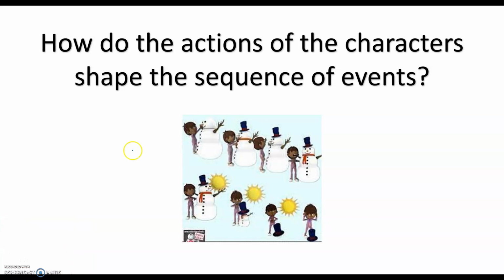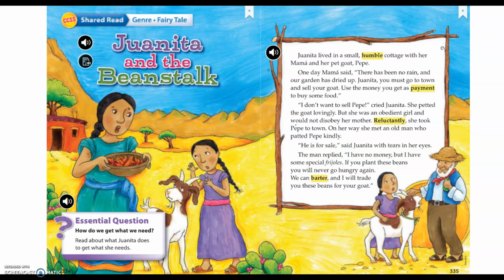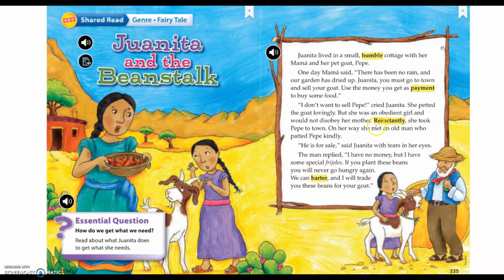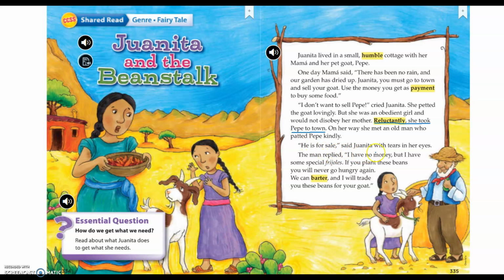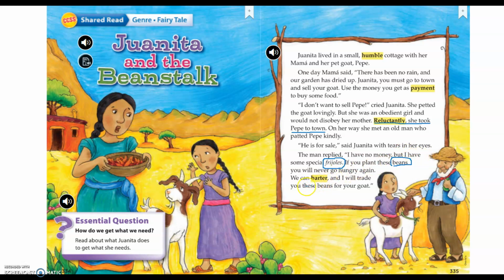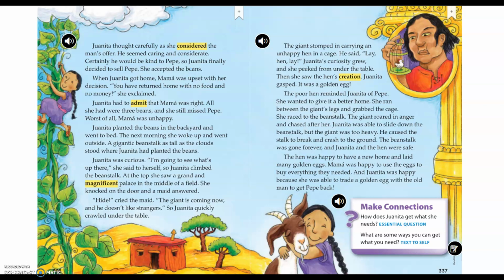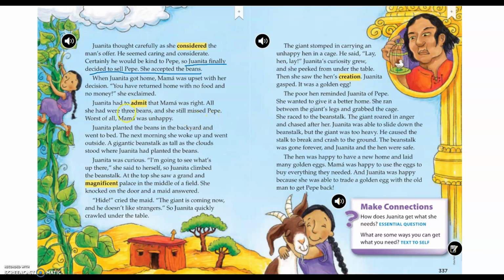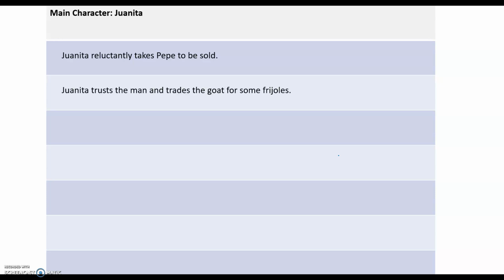Character's Actions Sequence